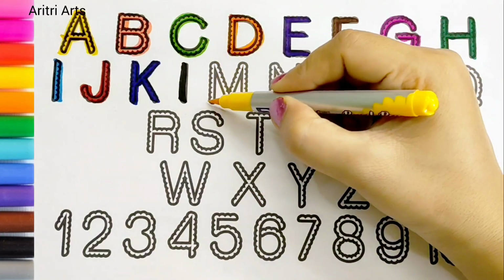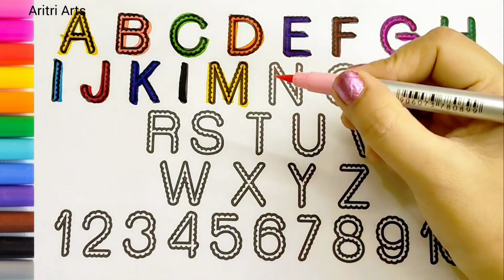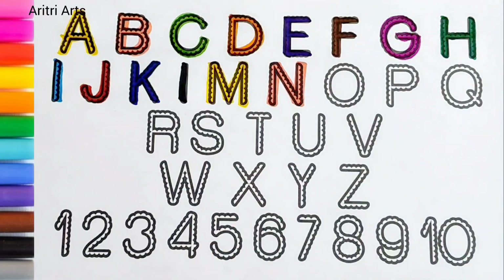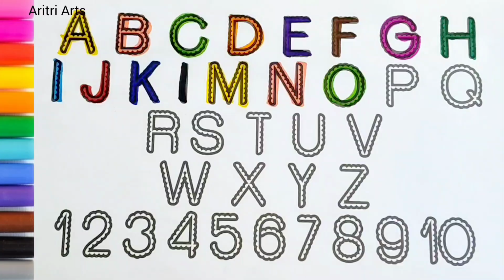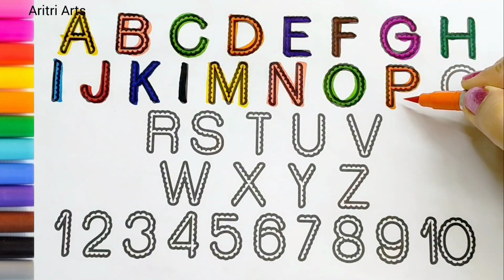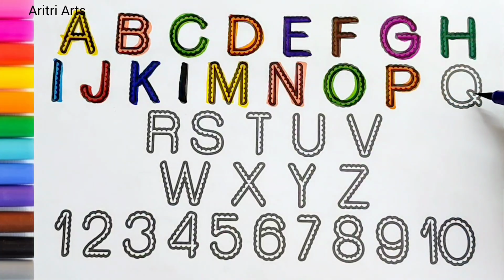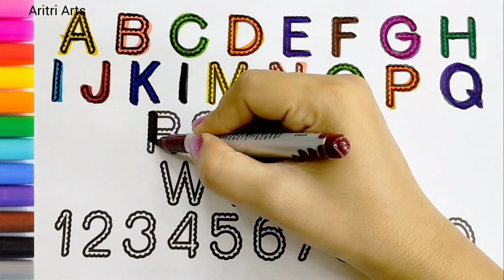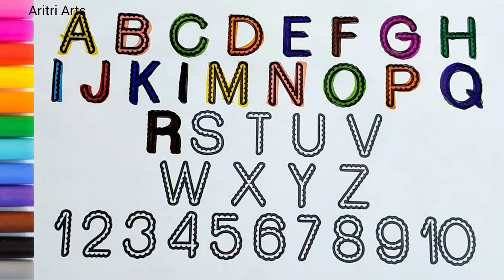Phonics Song, Drawing, Painting & Coloring Alphabet & Numbers for Beginners, ABC's